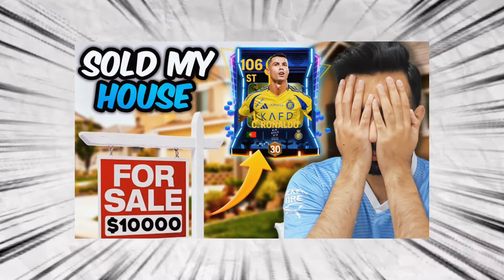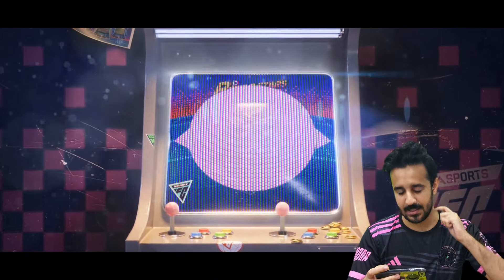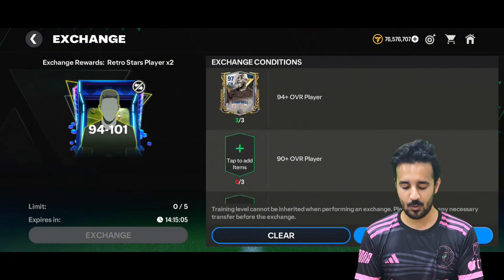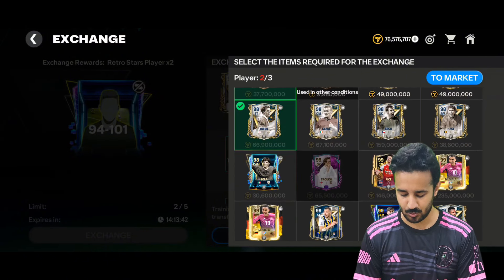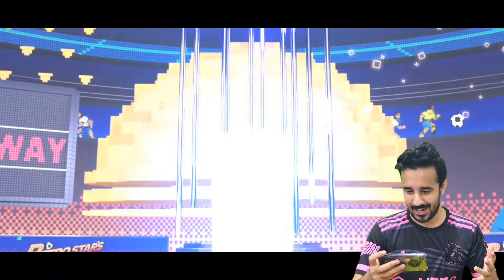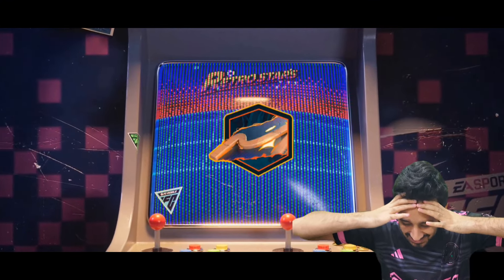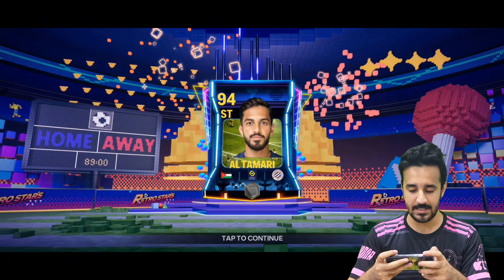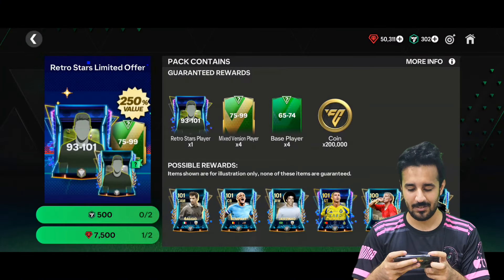I GOT UR-CRISTIANO 🐐